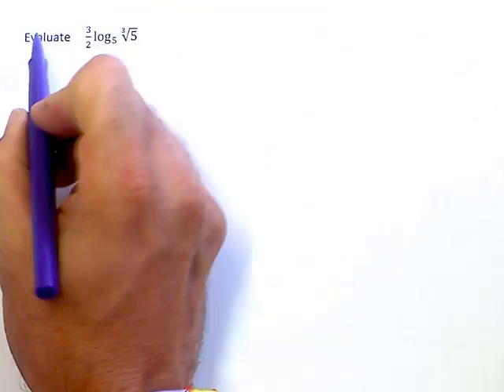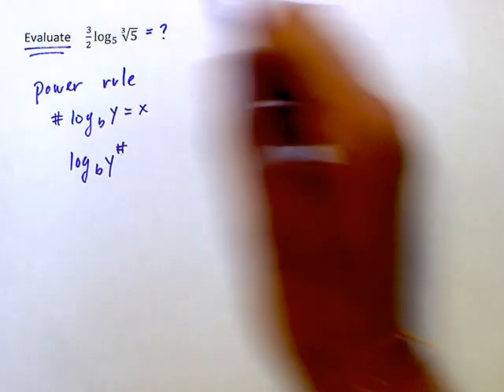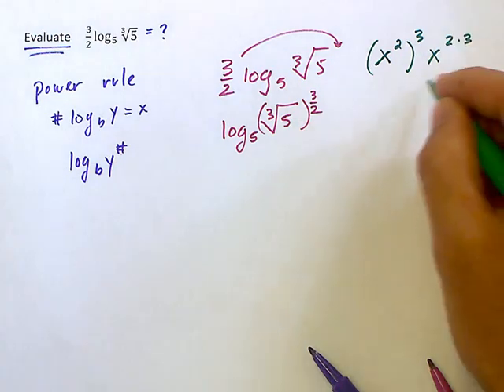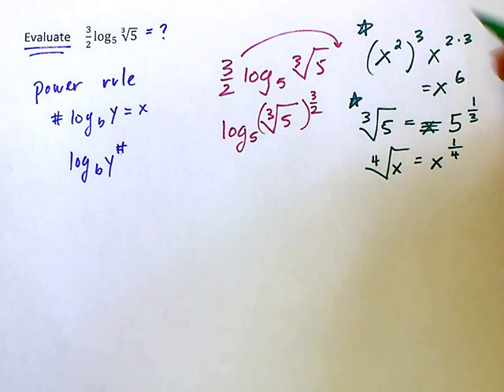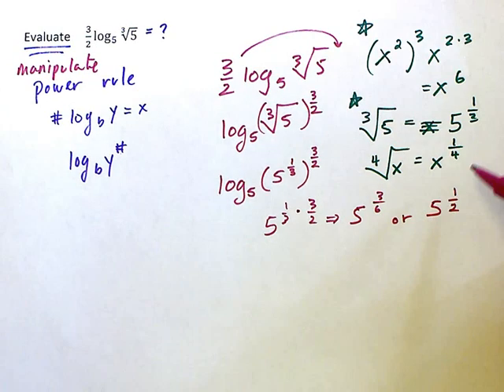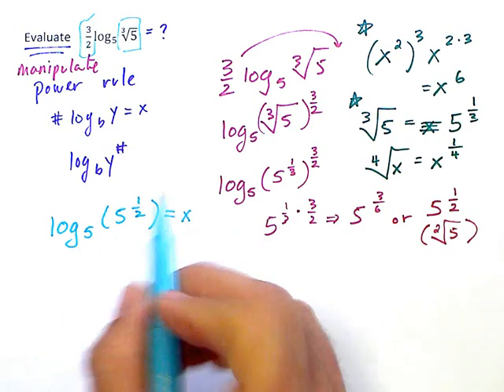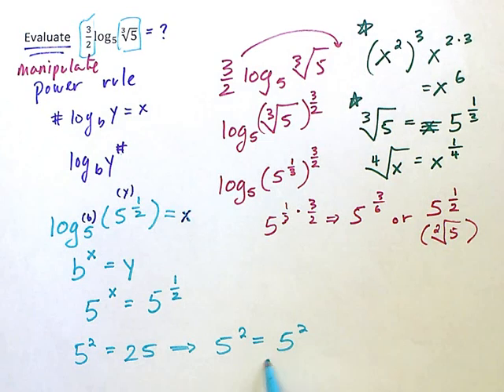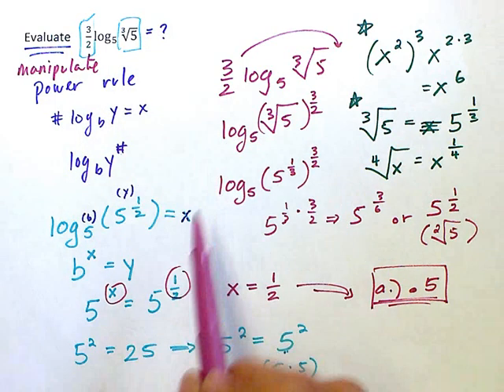How to Evaluate a Logarithm (Power, Exponent and Radical Rule)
Learn how to manipulate a logarithm using math rules into exponential form to solve for x